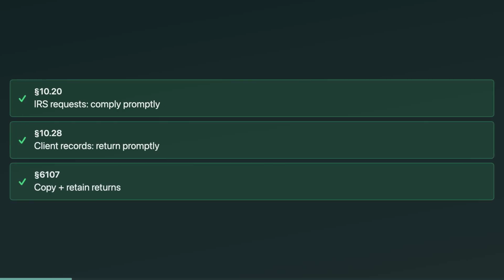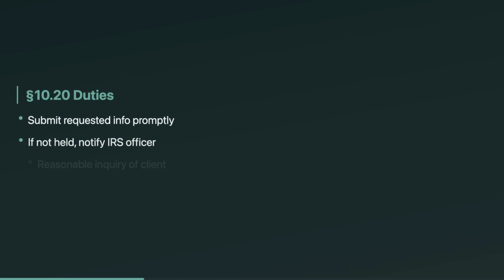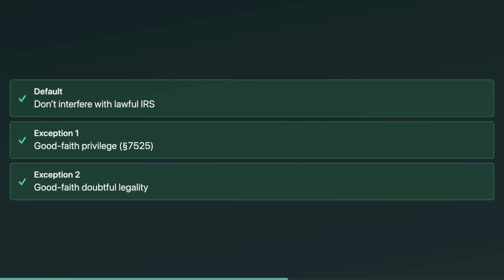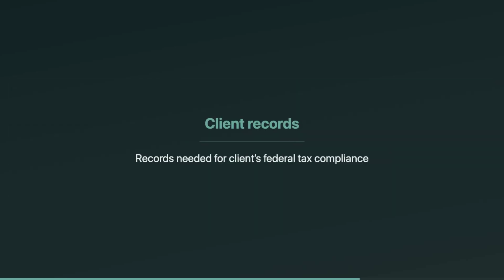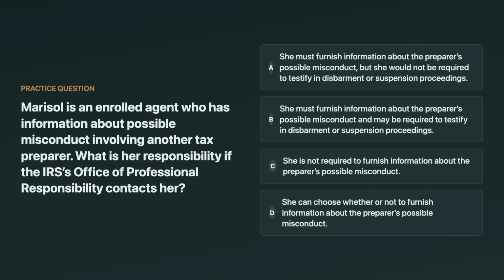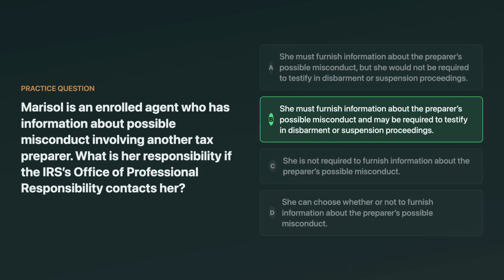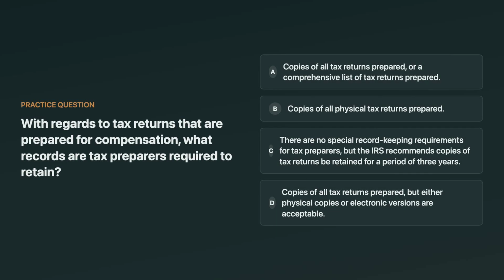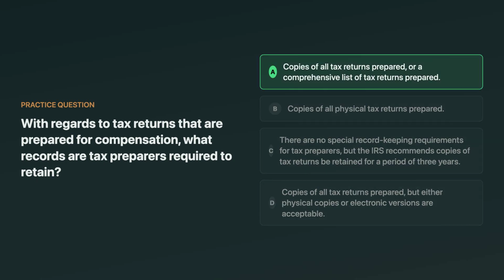EA Exam Course: Circular 230: IRS Requests vs Client Records (§10.20 vs §10.28) + §6107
Unit 3.4: Circular 230 and Best Practices
Lesson 4: Handling IRS Requests and Client Records: §10.20 vs. §10.28 (What You Must Provide)

0:00 Intro
0:05 §10.20 vs §10.28
0:30 §10.20 Duties
0:52 Reasonable
1:15 Default vs Exception 1
1:42 Client records
2:06 §10.28 vs Fees
2:34 Section 7
2:59 Practice Questions

Enrolled Angel — EA Exam Prep